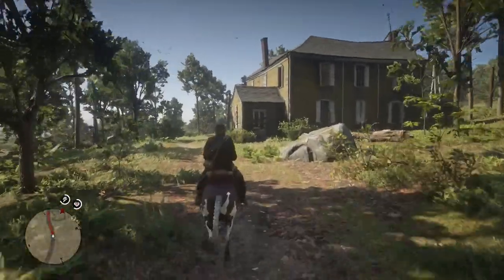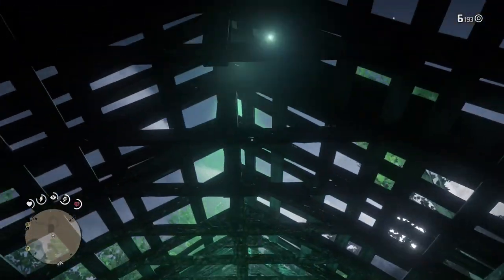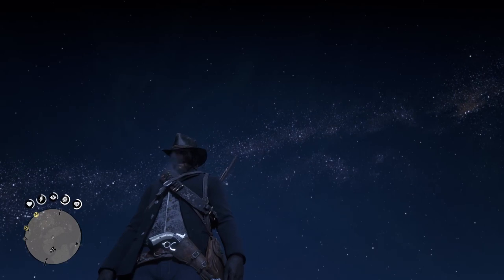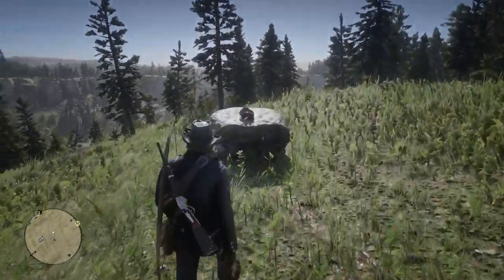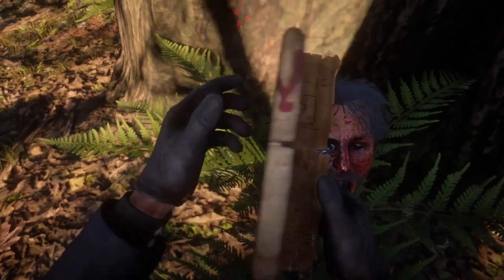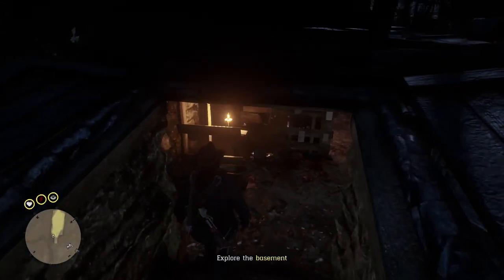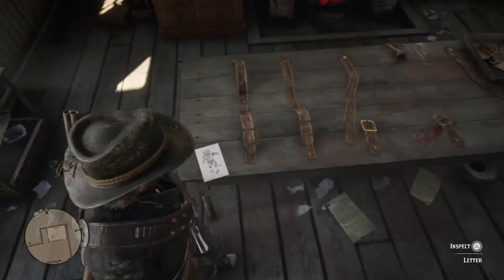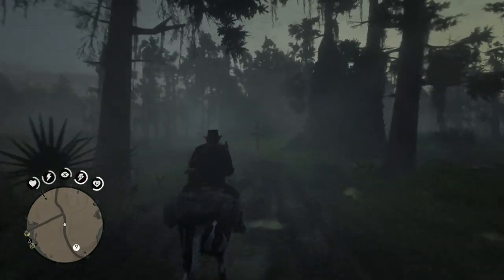*RDR2 TOP MYSTERIES*RED DEAD REDEMPTION 2*NEW GHOST & NEW UFO!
Today's video shows the rdr2 top mysteries in red dead redemption 2. New mysteries like the new ghost in the swamps or the new UFO sighting. Killer mystery solved & Man Bear Pig!

💷Interested in purchasing account services for games like Fifa 19, GTA 5, Fortnite & RDR2 ??